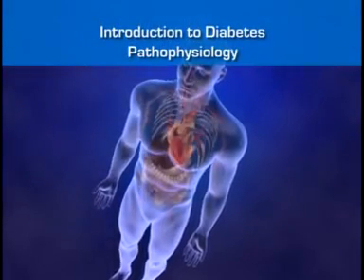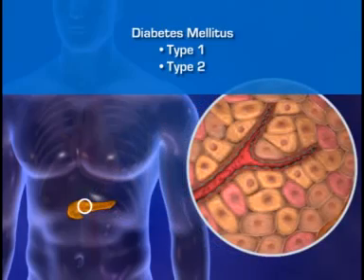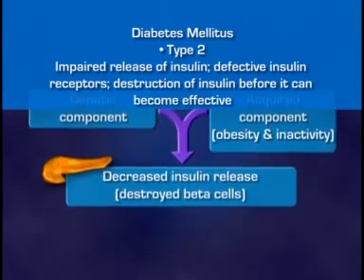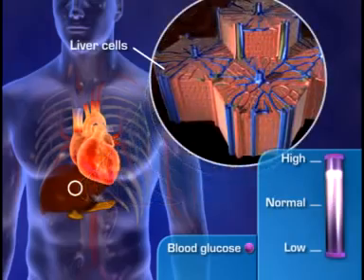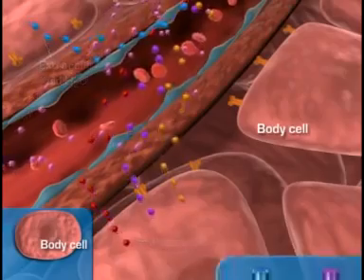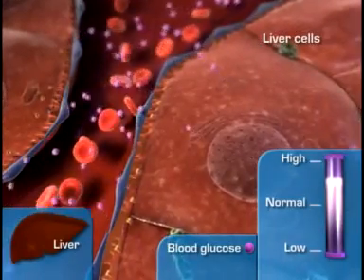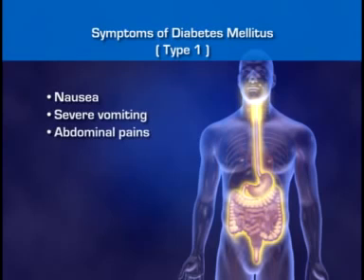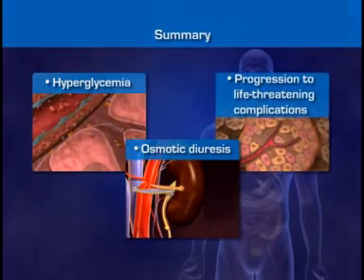Diabetes Pathophysiology 3D Medical Animation